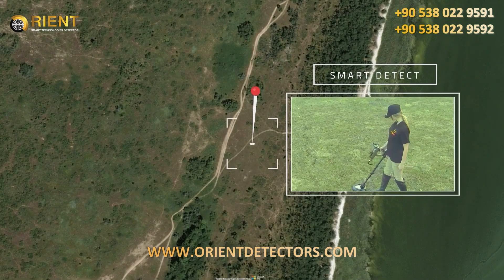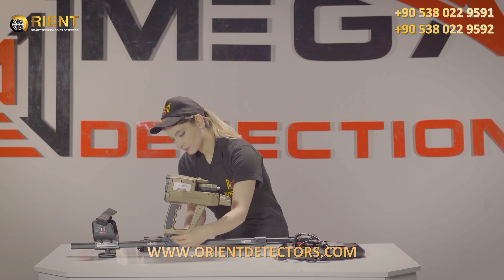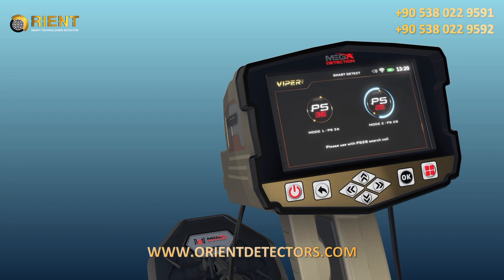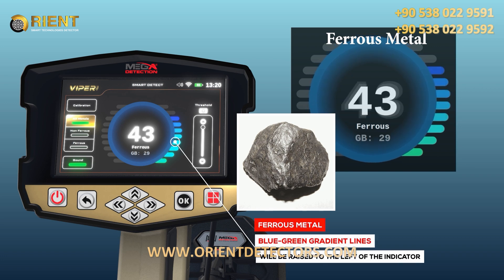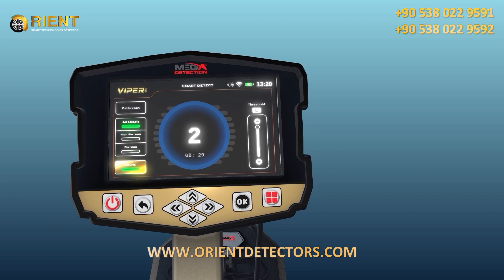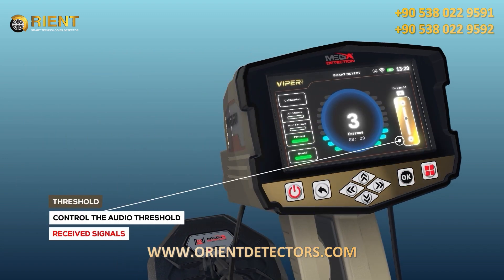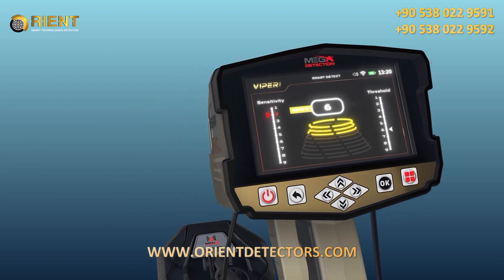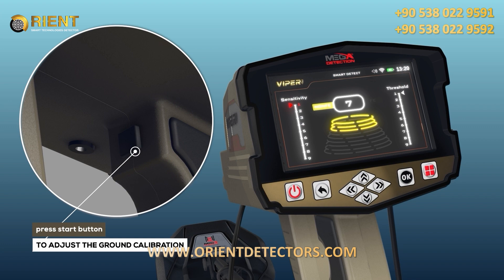Viper - Multi Systems Metal Detector | Smart Detect System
Viper Metal Detector is a multi-technologies metal detector with multiple detection tools, a new and distinctive release from the German Mega Detection Company , with six search systems that include the needs of all prospectors, amateurs, beginners or professionals.

Viper metal detector is an ideal choice for any prospector thanks to its ease of use and the ability to control the search settings through detailed settings and with a visual or digital representation of the results in an understandable and simplified manner through the device program available in 12 languages,
which allows setting search options through a graphical interface.

Through the search technologies built into the Viper device, which are long-range locating and detection of ionic fields and pulse induction technology through the Smart Detection system, the prospector can detect all kinds of targets, including ancient coins, ore gold nuggets and gold-made jewelry such as bracelets, rings, etc., as well as prospecting for deep treasures and even the detection of voids such as caves and tunnels.

This video explain in details Smart Detect search system
The video includes all information about this system including an overview , how to install required parts or probes and how set up and adjust settings and see results visually on device screen plu the correct method to use the device